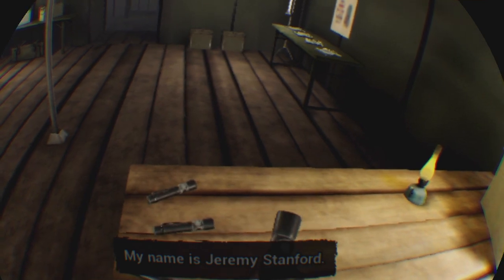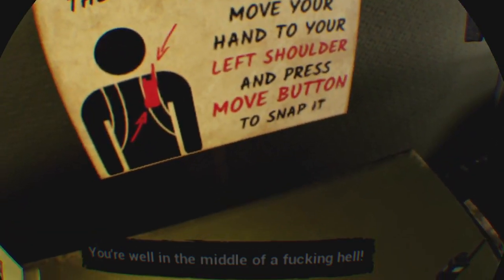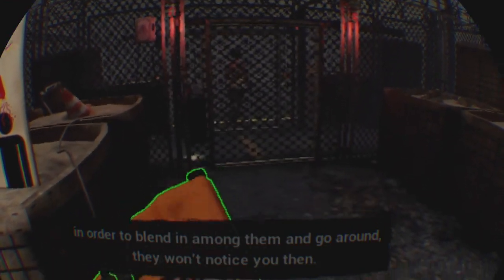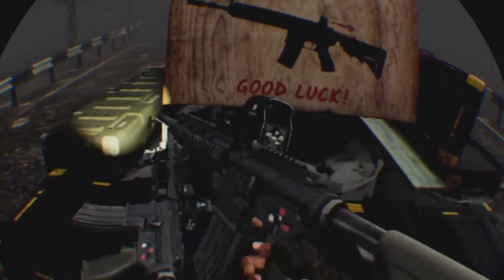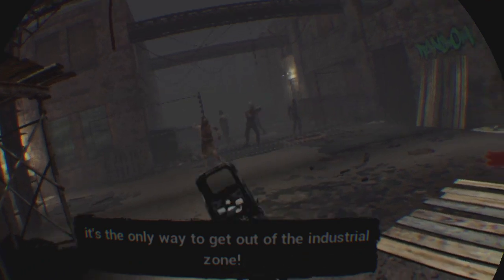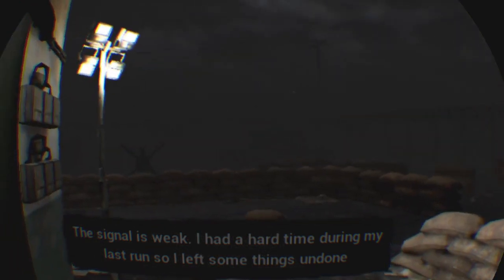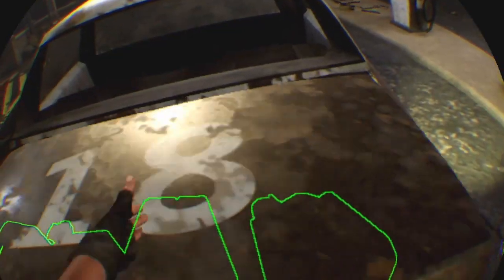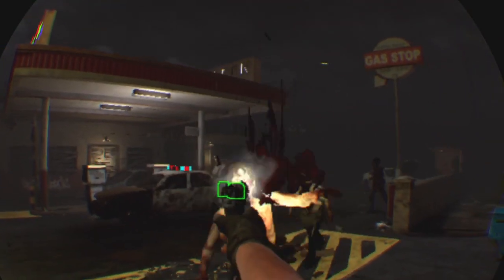Surv1v3 VR 1st 25mins